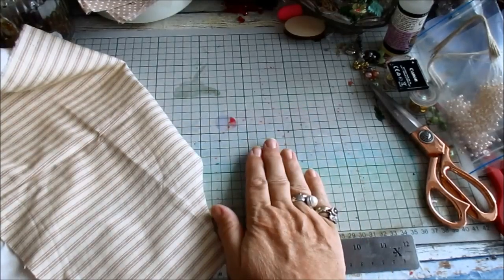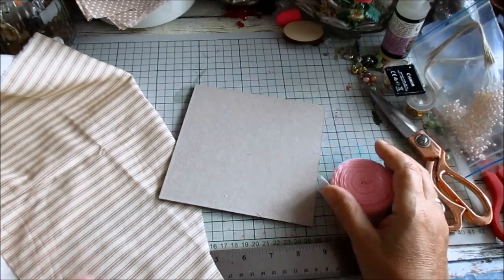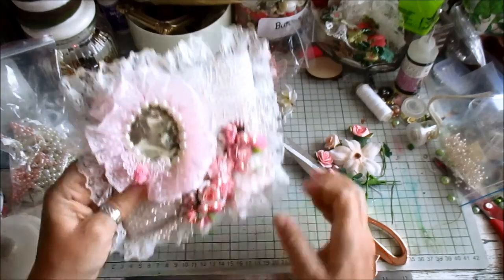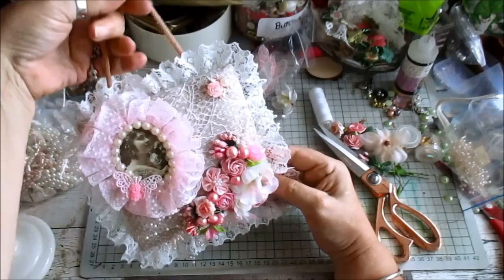SOLD - Gorgeous Shabby Chic Chipboard Plaque Tutorial - jennings644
All videos are free to watch, but if you'd like to join this channel for extra perks and extra video's that only you as a member will see, click on the BLUE JOIN button, after all, we like the odd perk when we can get them! Click on the JOIN button below all future videos and you can also find it on my homepage below the main banner!